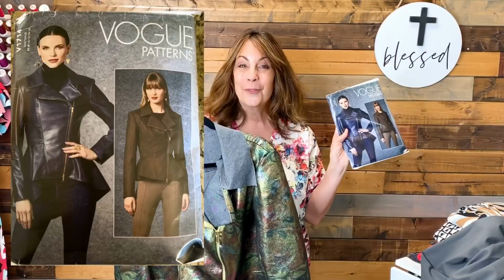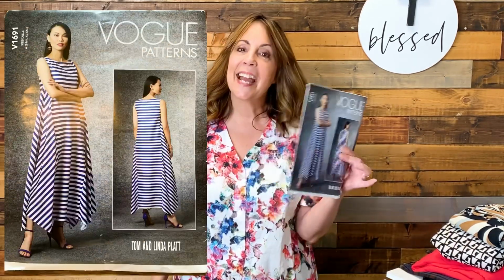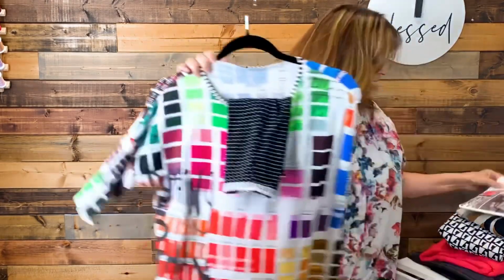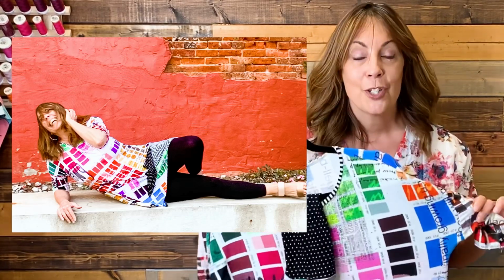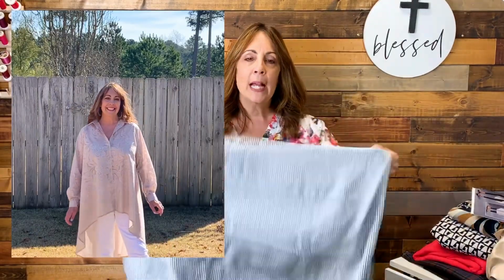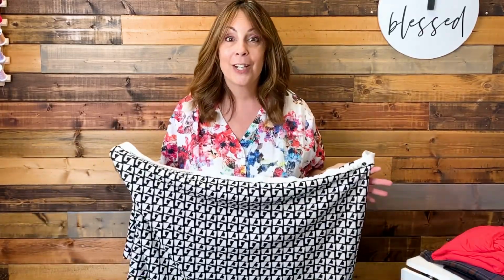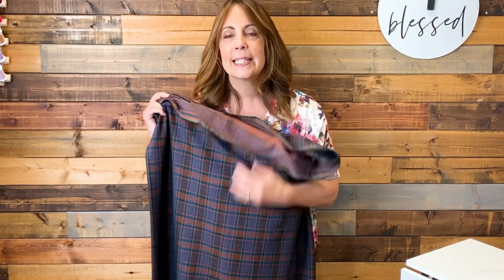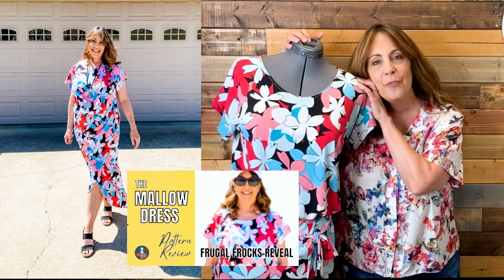SEWING CHAT ~ Fabric Haul, and Sewing Plans fridaysews April 9 2021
I'm back with another Friday Sews video with a Fabric Mart fabric haul, sew along project update, sewing plans and more!
The top I'm wearing is McCall's 7976 in a floral cotton from Emma One Sock.
BEMBERG Lining resources (THANK YOU FOR ALL THE SUGGESTIONS ON WHERE TO PURCHASE!)
* Fishman's Fabrics
* Stylemaker Fabrics
* Farmhouse Fabrics
* Joann Fabrics (Ambiance)
* Stonemountain Fabric
* Wawak
* Vogue Fabrics